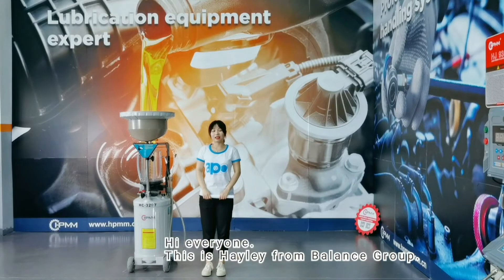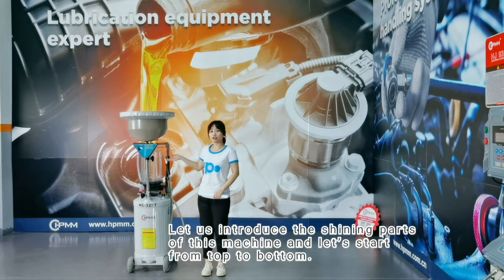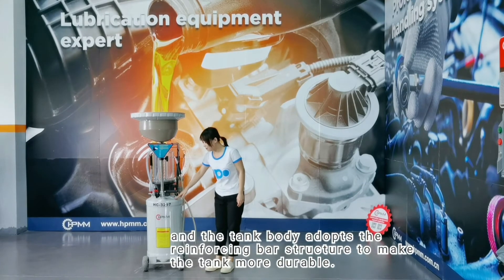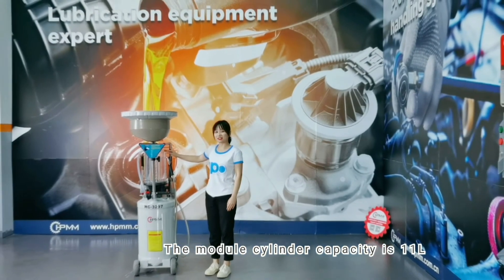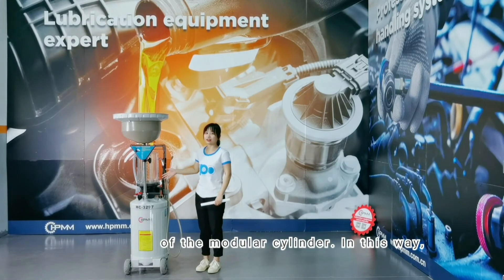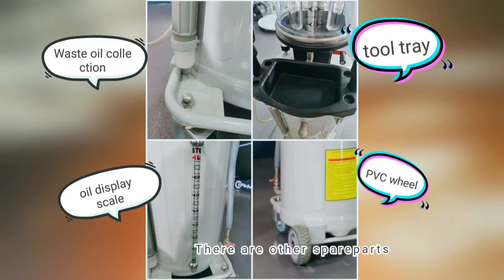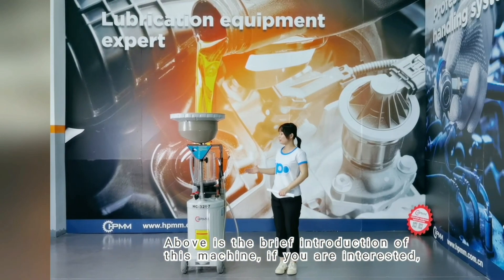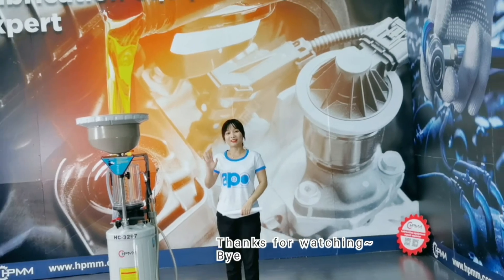Pneumatic oil extractor and drainer HC-3297 Pneumatic Waste Oil Extractor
HPMM Oil Extractor HC-3297 80L Oil Extractor Pump Pneumatic Fluid Evacuator Vacuum Extraction Portable Pneumatic Fluid Extractor Equipment

Features：

1.Vacuum&Explosion-proof integrated mechanism(Patented)

2.Modular Cylinder(Patented)

3.Tool tray

4.Support stand

5.Oil display scale

6.Waste oil collection

7.Resistant PVC wheel

8.lift handle bar

9.Oil tank(Patented)

Key Specs：

Tank capacity:80L

Air inlet connection:1/4''

Modular cylinder capacity:11/12L

Collection bowl capacity:20L

Air inlet pressure:6-8Bar

Air pressure for oil discharge:0.7~1Bar

Vacuum degree:-1~0Bar

Oil temperature range:40-60℃

Suction Speed(max.):6.5Liter/m

N/G weight:31/36kgs

Unite Automotive Equipment Sales has been in business for over 20 years. We are recognized as an industry leader and trusted distributor for Car Lifts, Truck, Motorcycle and ATV Lifts, Alignment Machines, Tire Changers, Wheel Balancers and much more. Search our website to better understand our aggressive discount pricing structure on the absolute best quality of Auto Equipment in the Industry.